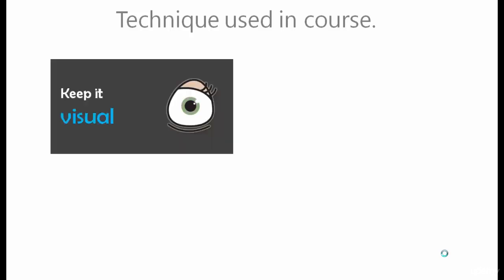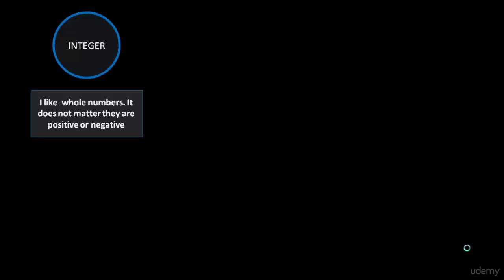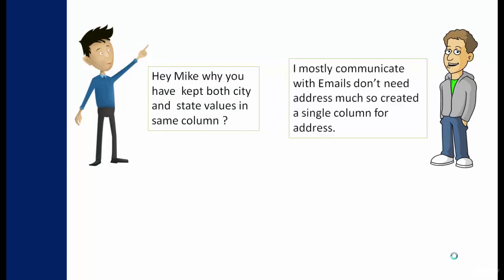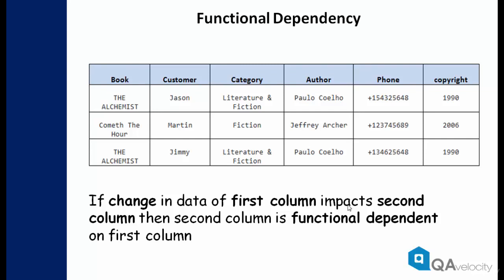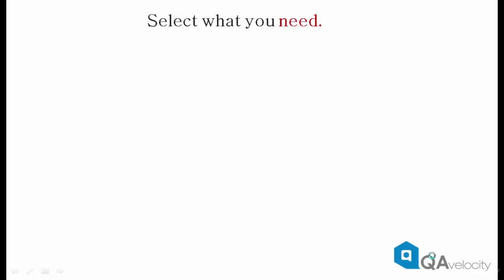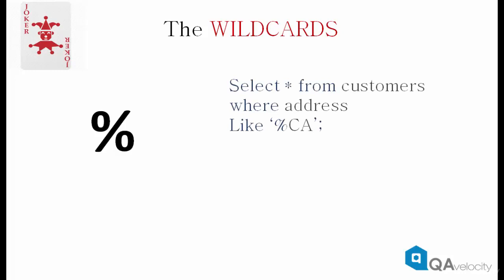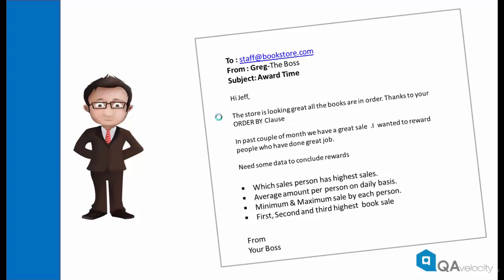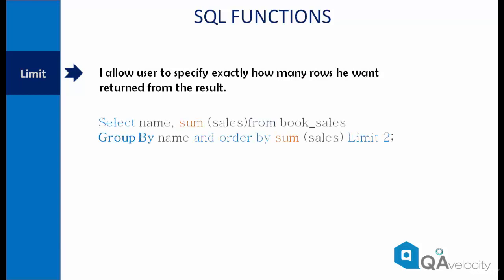SQL Tutorial For Beginners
The Ultimate MySQL Bootcamp: Go from SQL Beginner to Expert

Easiest way to learn SQL

This course is specially designed for Students as well Software professionals who are willing to learn, understand the technique to create  databases, tables or how  to query that database in  the best and most recent fashion

This course includes Creating database, different ways to insert values in the database as well as selecting queries and different types of joins.

If you are already a SQL programmer and looking for a reference course then this course is not for you.

What are the requirements?     Nothing much Just a computer machine

What am I going to get from this course?     At the end of course Students will be able to Create their own Database,Query their data (Select,Join etc.),Easily able to insert , Update as well delete their data,Easy explanation of Normalization.

What is the target audience?     Any one who want to learn SQL

Video source via: Lavnya upadhyay